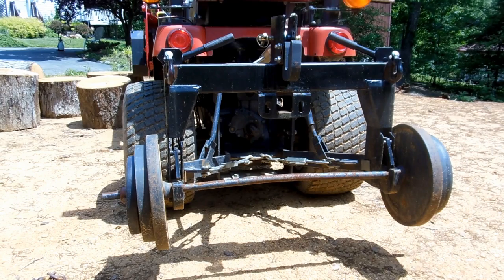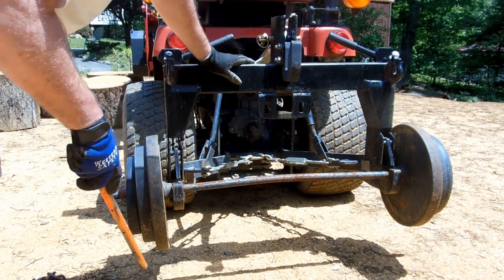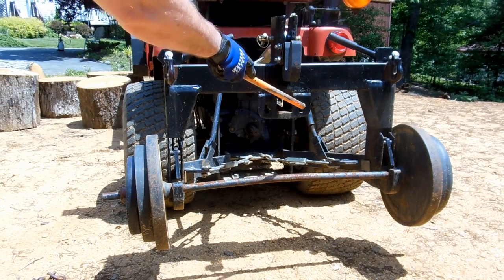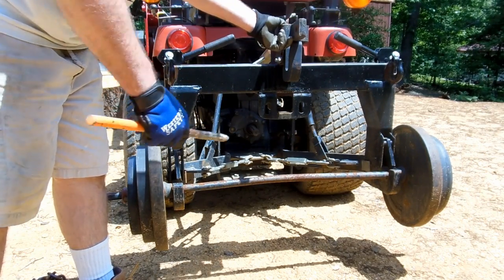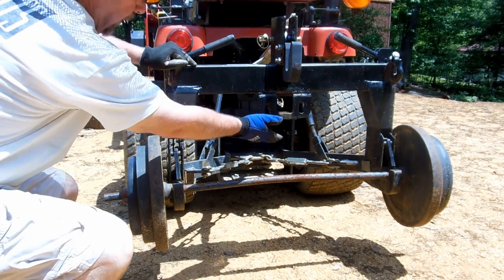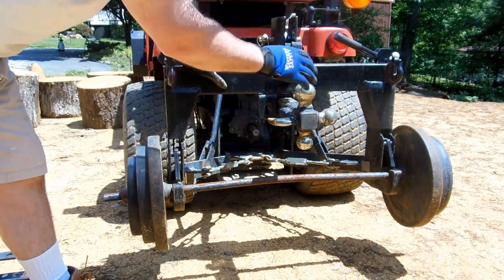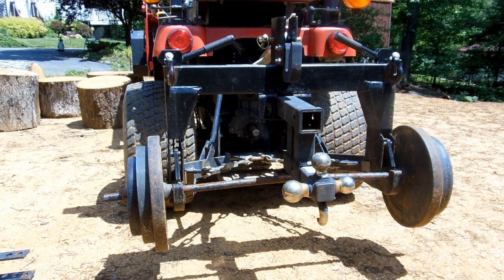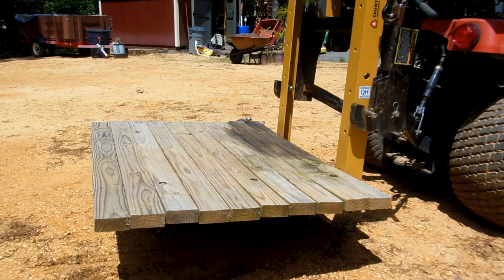Customizing a Harbor Freight 3-point Quick Hitch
I take a brief look at some customizations I did to my Quick Hitch to make it even more universal and useful.

BitCoin (BTC): 37FFL9sYNXZGLkSmnpnyXEmaaNBodrCyWt
BitCoin Cash (BCH): 15pmusJc3aEsiZExiBTQTMKAV4ukUqzZ65
Ethereum (ETH) (Including ERC20 Tokens): 0x7565BC0EAD630dC67Bd7C3Ab80df10231515f57B
LiteCoin (LTC): MGozUQtHTJ4A8DzgSiazMgdnL1RC8Cd14q
Digibyte (DGB): DFDFcaYYY4Ycy2mE97BwKW3mirqqi7CpPs